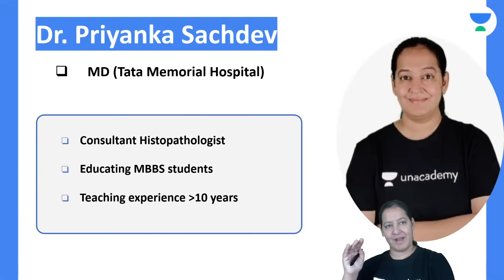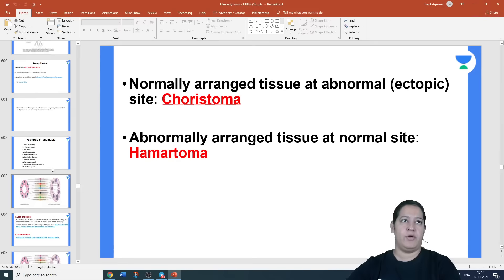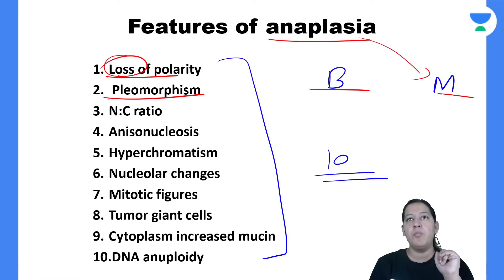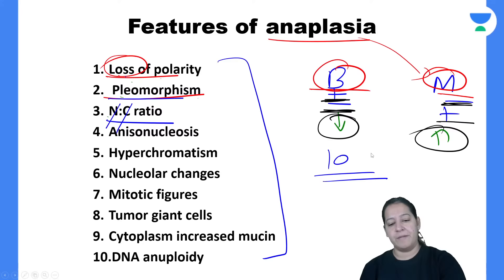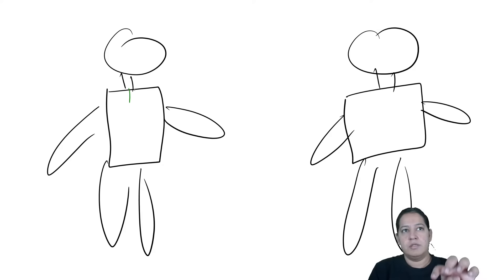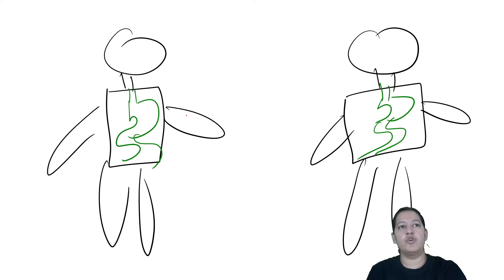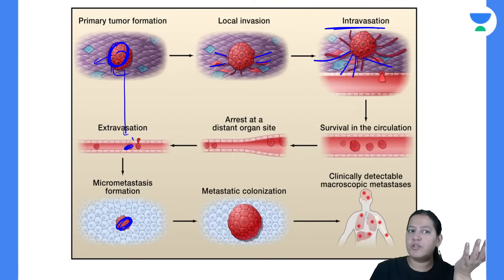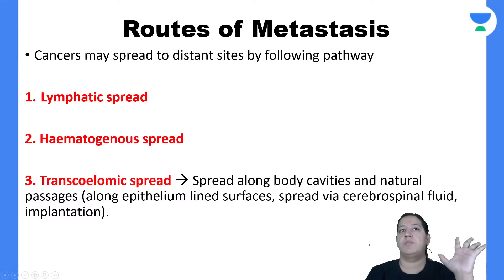General Pathology | Neoplasia E02 | Unacademy Future Doctors | Dr Priyanka Sachdev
In this session, Dr.Priyanka will be teaching about General Pathology | Neoplasia E02 For Pathology

Welcome to Unacademy Future Doctors your one-stop solution for all first and second-year exams of MBBS. India’s Top Educators will be teaching you daily on this channel. We will cover the entire syllabus, strategy, updates, and notifications which will help you to crack the first and second-year exams of MBBS

During the live session, our Educators will be sharing a lot of Tips and Tricks to crack the exam. first and second-year exams of MBBS  aspirants who are preparing for their Exams will be benefited from this channel. Unacademy platform has the Best Educators from all over the country, who take live classes every day  ✔️

Iconic:
Unacademy & PrepLadder

With Unacademy
All Resources Included in PLUS Subscription
- Live Batches
- Recorded Classes
- QBank & Notes*

With PrepLadder
All Resources of Dream Subscription
- Video Lectures
- QBank 3.0
- Rapid Revision
- Snapshot & Treasures

# UnacademyFutureDoctors # DrPriyankasachdev